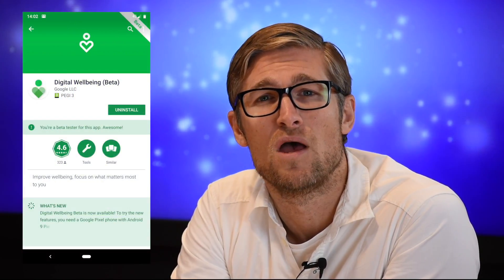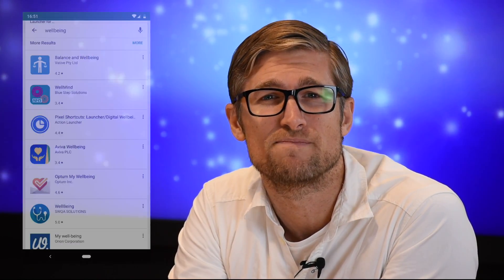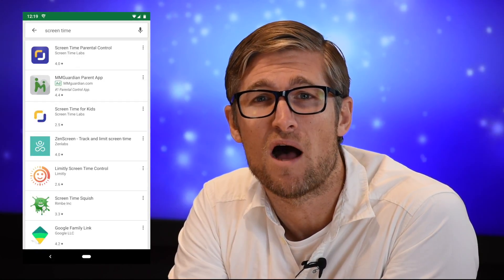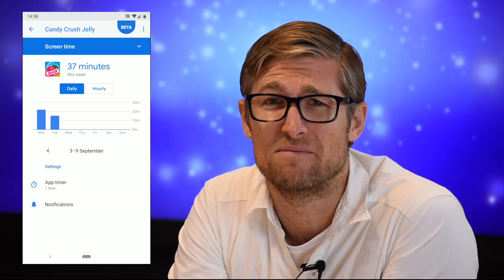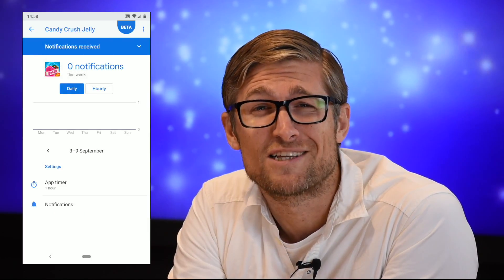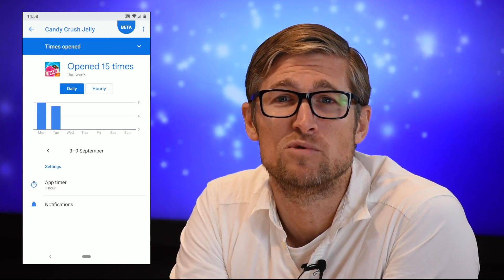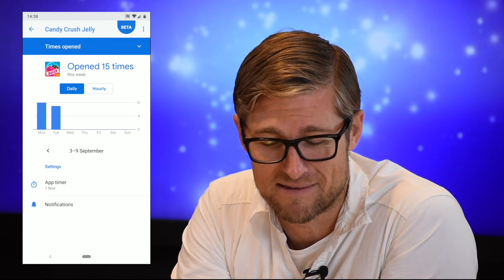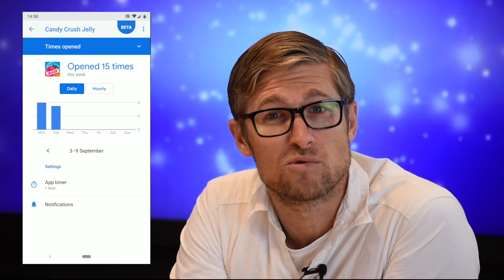Switch on, Switch off | Digital Wellbeing Android 9 Pie | Discovery. With Three (2018)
Dive in to the new digital wellbeing Beta in Android 9 Pie.  Take control back from your device by managing notifications, setting app timers, or winding down your phone usage.